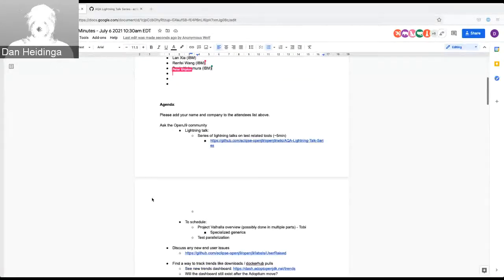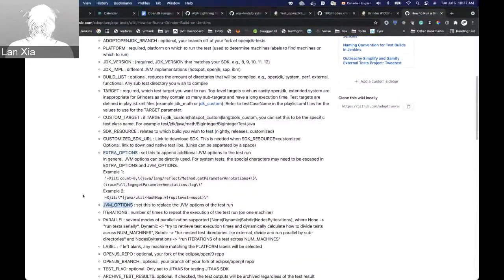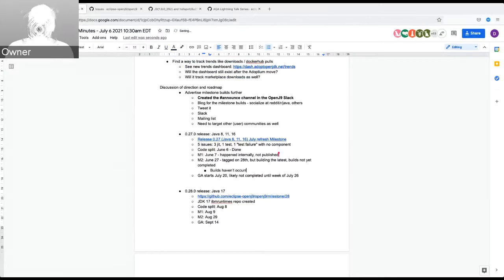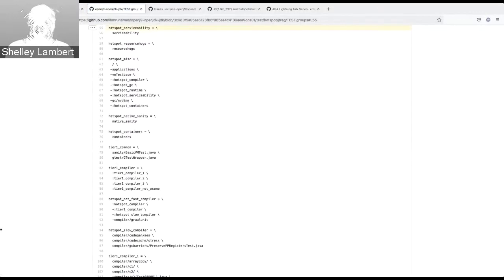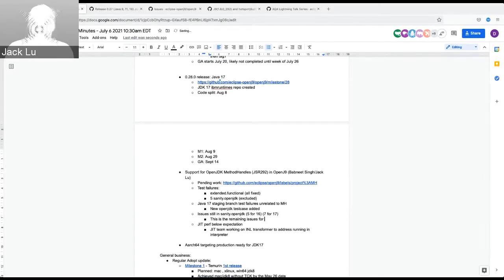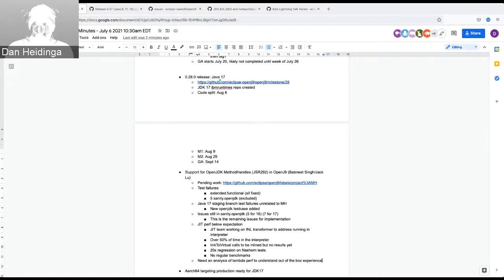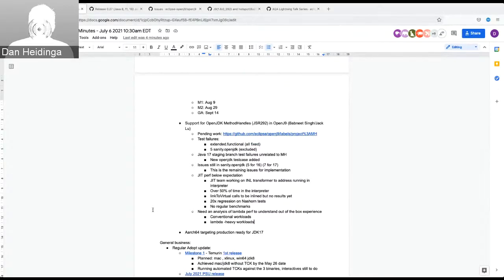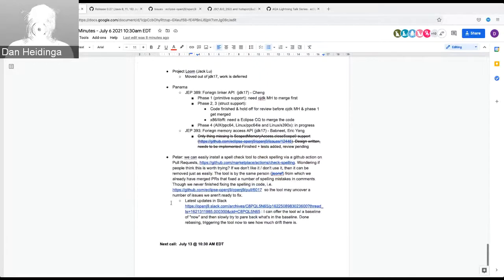Eclipse OpenJ9 2021/06/06 Community call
Testing Series Lightning talk: "I am a developer and I want to rerun a test with different JVM options, what now?" by Lan Xia